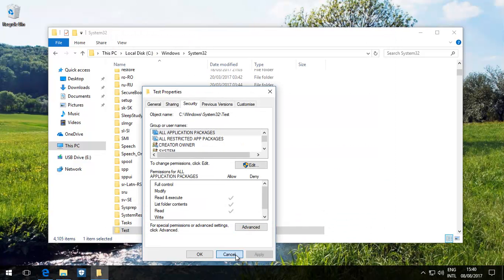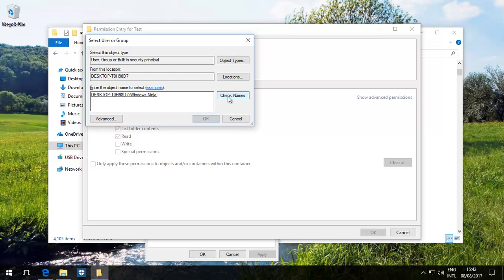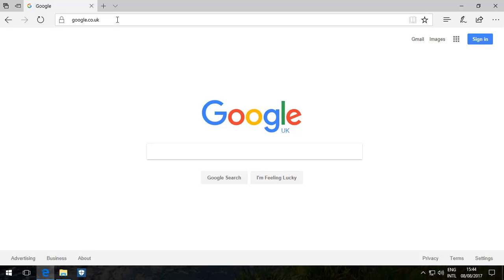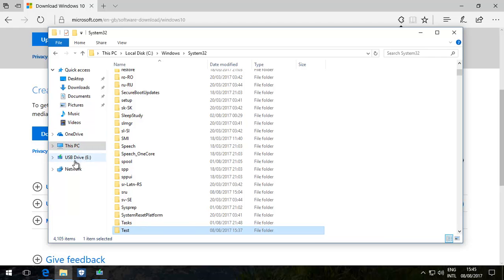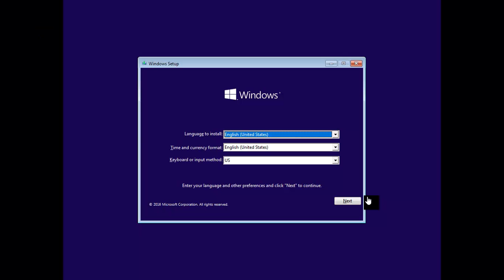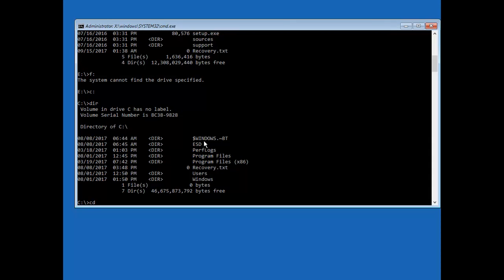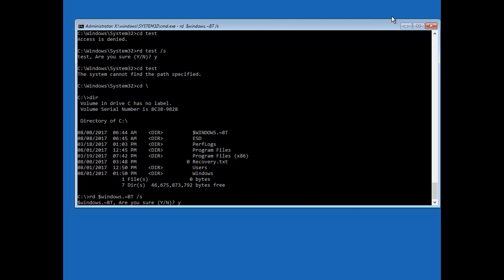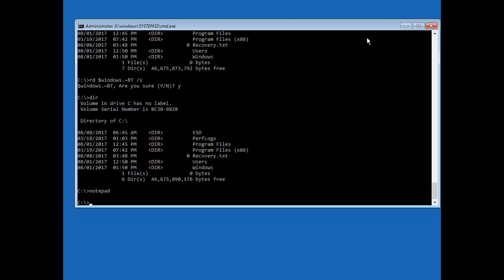Windows 10 Change Or Modify File Permissions and Delete From Outside Windows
If you are really stuck deleting or changing/modifying a file or directory...

We have shown two previous videos to change, modify, delete files, folders and their permissions. Sometimes this can only be done outside of the Windows environment using the Windows Repair USB/DVD/ISO.

This Video shows how to fix those permission problems.

And welcome to today's video.  This is a video dad is similar to 2 of our previous fears regarding permissions and how to delete files or modify files and folders that are locked by may be the windows system or other lock by a certain program and averages two videos help tens and tens of thousands of people and was fine.  However, we did keep getting that one question.  It doesn't work for me doesn't work for me.  Okay, from a select few people, so now hopefully we can show you how to delete, modify a file from outside of windows.  Okay, but will just give a quick refresher from before.  Okay, so I write it windows folder okay System32 anything which it could be anything from icate with grid of a file or folder called test was the properties good security were gonna go advanced okay now.  Some people say, hey, and administrator.  I cannot delete it.  Okay, yes, okay, now if administrators are not over here.  Okay, or if it's owned by for example system and your an administrator and administrator is not over here similar thing.  So what actually do.  I'm gonna start off with from within windows and then go outside the windows so change account gonna make the owner as windows's Joe okay, it'll find it brilliant all good.  Okay, replace the owner on this.  Click okay, that's fine.  Click okay just to make sure then reopening up and go to properties security advanced now as you can see the owners windows ninja but there is no windows ninja over here now.  This could be one of the reasons why you are unable to delete, change, modify, okay, so all we need to do well in this click add, click select principle finder windows ninja.  Okay, that's our username and give a valid question the past what do I type for principle.  If your username okay if you don't know what your username is basically ecosystem okay, and click on settings, click on users accounts again, you'll find your username so that's okay, give it full control, click okay.  Click okay.  Click yes, that's fine.  Close down there now you should be other deleted.  You should be owed to modify if you are still unable to do all this after doing these two things where you're also the owner.  You are also somewhere in here and you've given yourself full control okay.  You may want to try disable inheritance and then add your user in again on here are Caldas try disable inheritance.  Okay.  Convert all into the this remove all inherited and as you can see all are left with is our windows ninja.  Now click okay.  Click yes, you write to close them down.  You might need to restart your computer and hopefully all works.  If it doesn't, and this is the part where many people have had trouble because it might be locked by a program that keeps restarting every time you restart the computer, it locks the file.  It takes ownership of the file every time restarts, and is a never-ending story so very simply, what was done.  We've got a your speed desk or USB thumb desk with gone to Google okay with, type in windows 10 ISO simple as that.  It takes us to the Microsoft official site makes make sure you go there not some other website, click on their now that create the windows 10 installation media to what this does is it's going to download windows 10.  The all windows 10 DVD ISO and its gonna install it to our USB disk.  You can skip the minute getting a few things ready, so this is the steps that you are taking okay Rita the licence be sure you're okay with that.  Click accept.  It'll still take take take take.